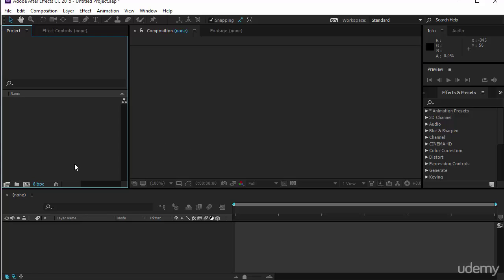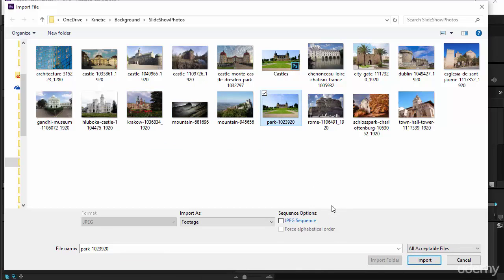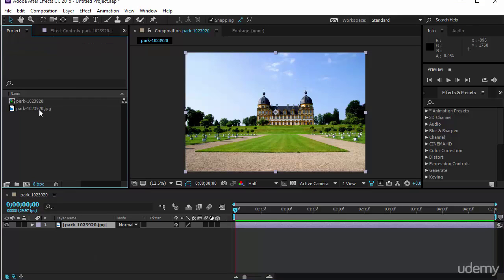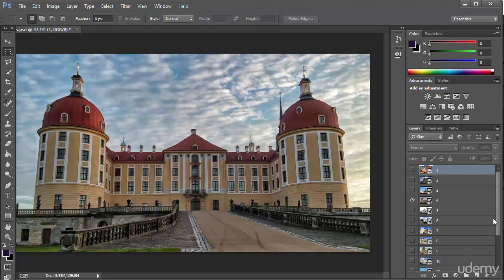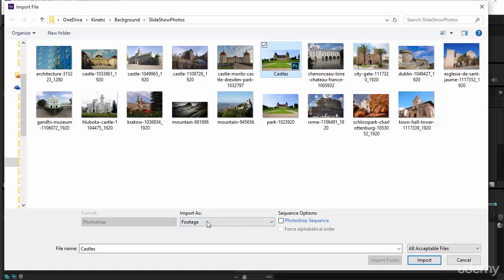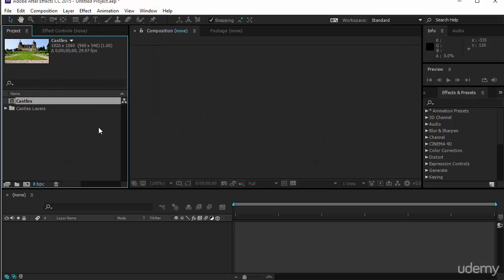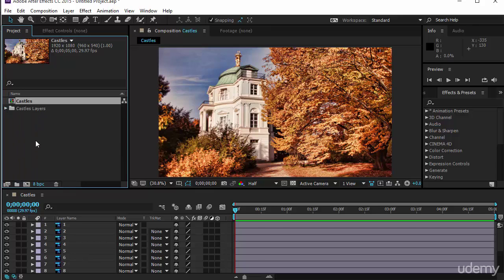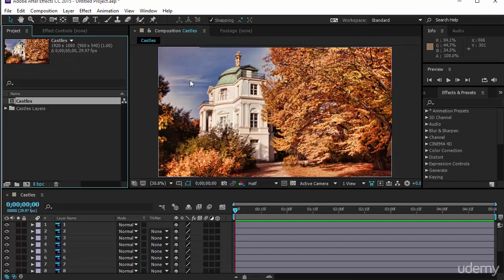After Effects Create Slide Shows : ProjectPreparing your Photos and Importing into After Effects